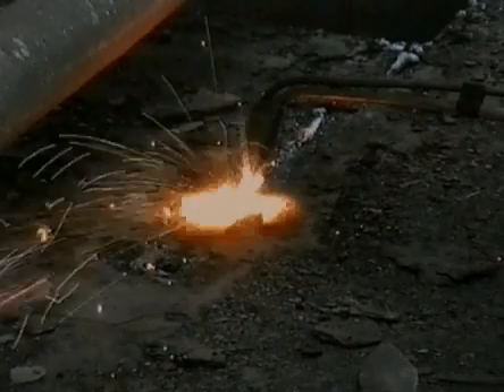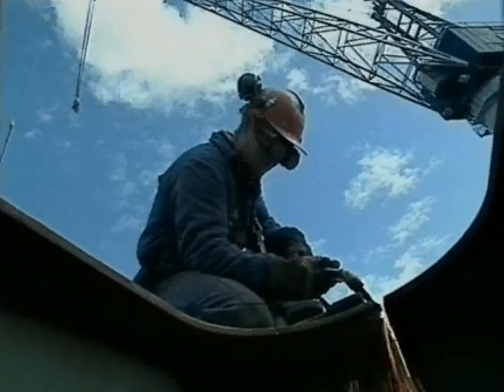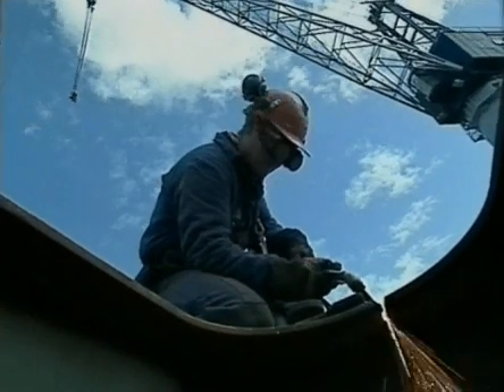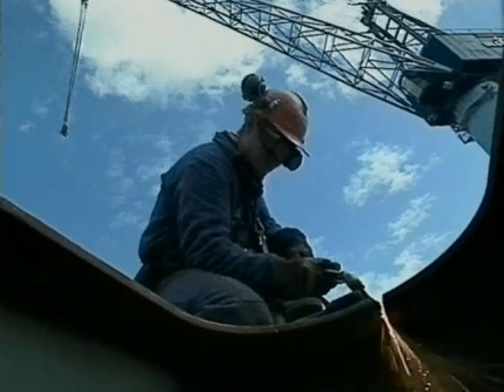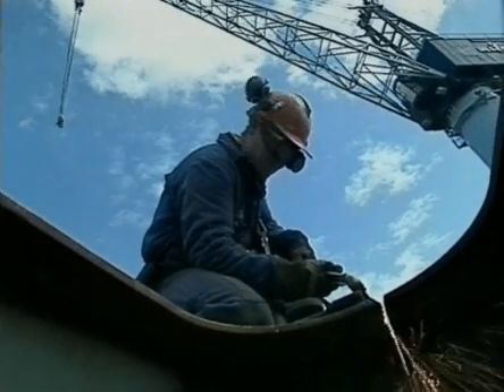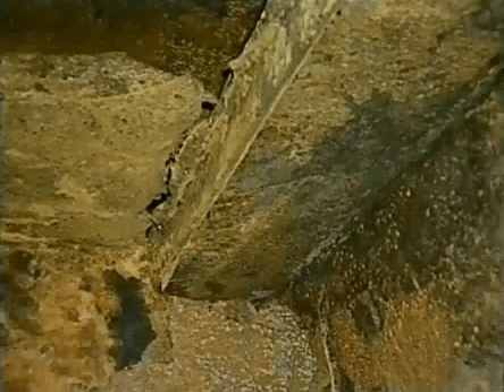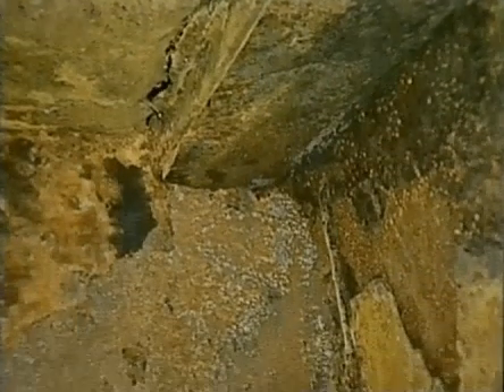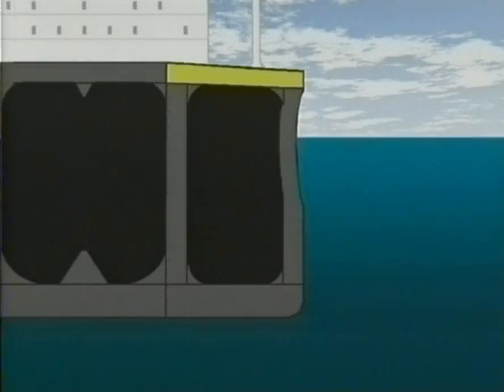Corrosion Failures Part 4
Corrosion Failures of Ship Structures..contributed by One of the users. Thank you for sharing.

Credits: I couldn't exactly find the producers if this video. However credits to them. Might be seagull or videotel.